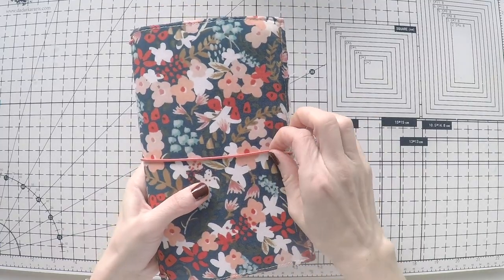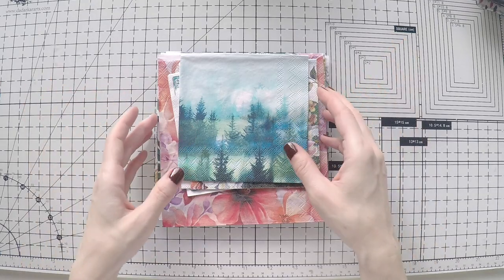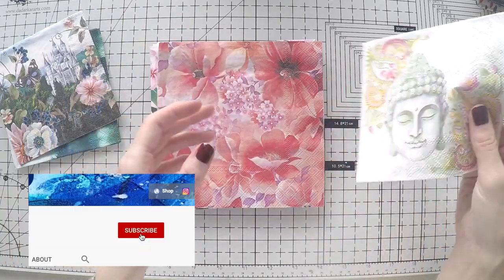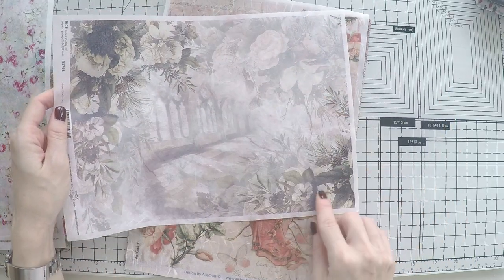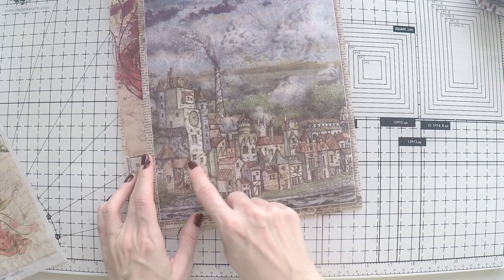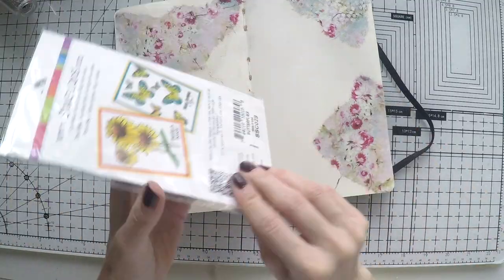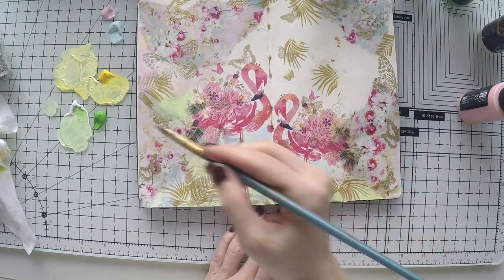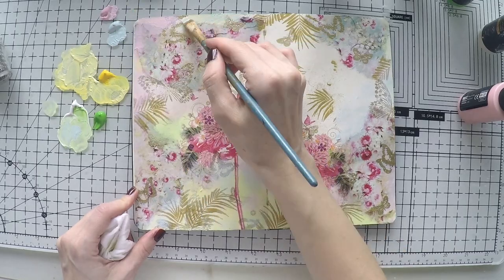NAPKIN/RICE PAPER HAUL & ART JOURNAL 💕💕💕